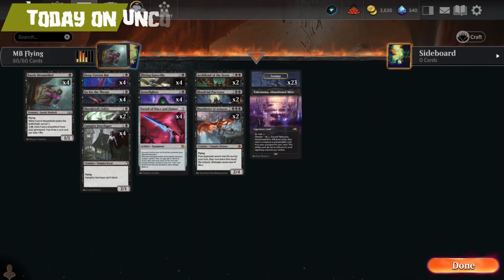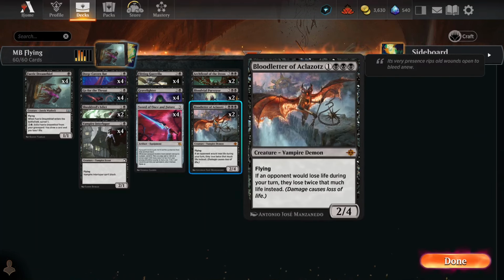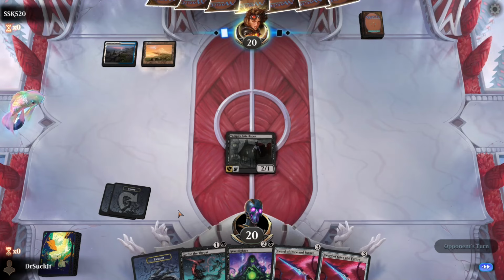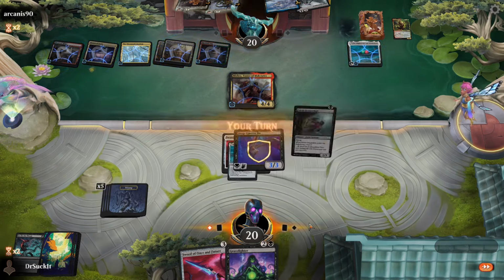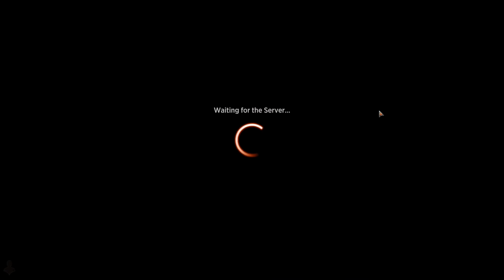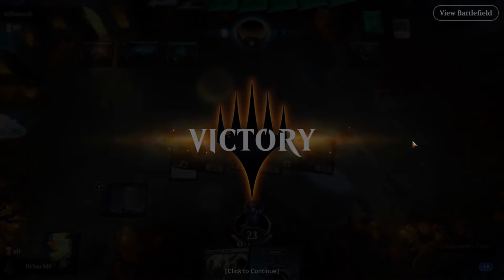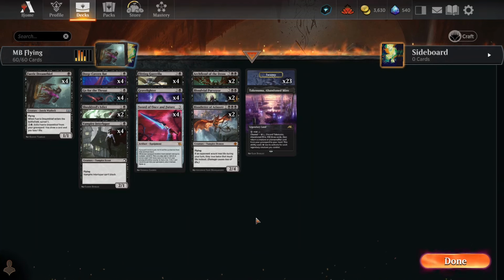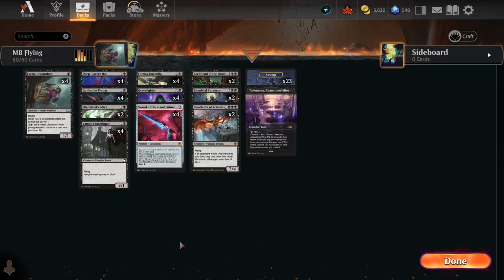COME FOR THE FLIERS. STAY FOR THE AWESOME AGGRO ACTION. | MTG Arena | Standard | BO1 | LCI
A Dr Yukon SuckIt Original

Deck
23 Swamp
4 Go for the Throat
4 Vampire Interloper
2 Bloodvial Purveyor
4 Gravelighter
1 Takenuma, Abandoned Mire
2 Archfiend of the Dross
2 Sheoldred's Edict
4 Flitting Guerrilla
4 Sword of Once and Future
4 Faerie Dreamthief
2 Bloodletter of Aclazotz
4 Deep-Cavern Bat

0:00 - Intro
8:07 - Game 1 vs SSK520 (Azorius)
13:18 - Game 2 vs arcanis90 (WBURG)
19:36 - Game 3 vs Killmeath (Golgari)
21:24 - Game 4 vs Slaq (Simic)
25:27 - Game 5 vs ghghghghghg (Dimir)
27:57 - Summary